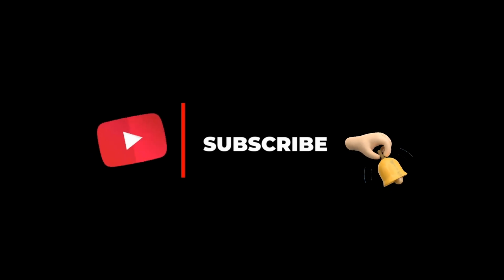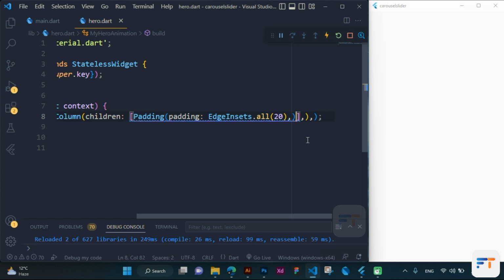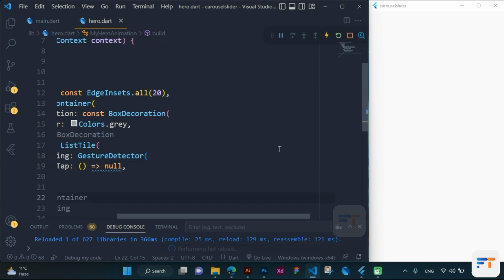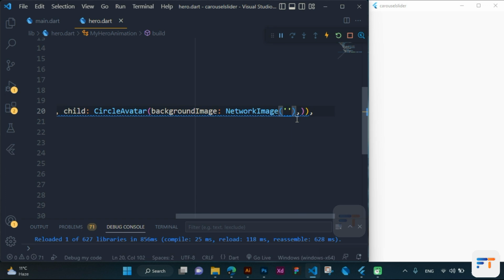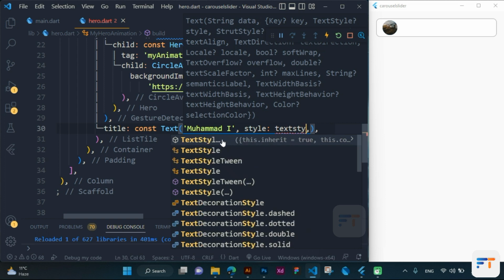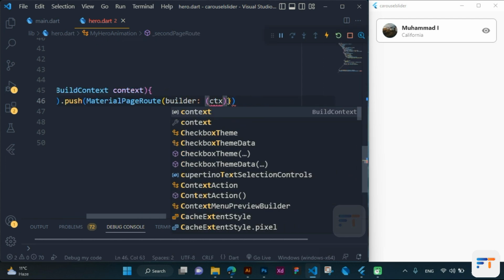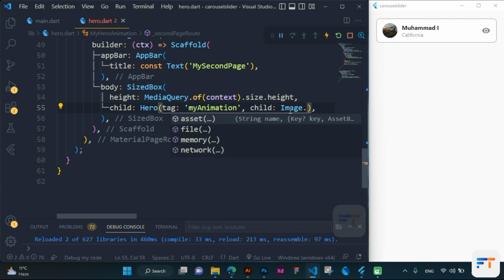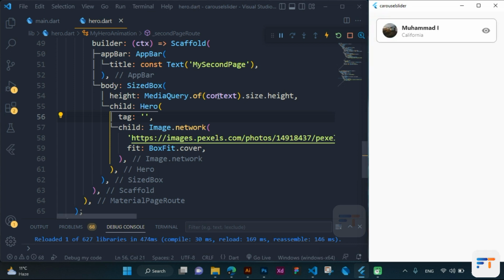Hero Animation in Flutter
In this tutorial, we will be working on Hero Animation.